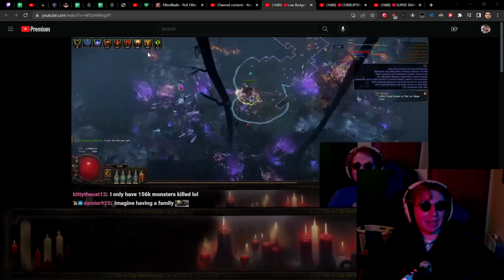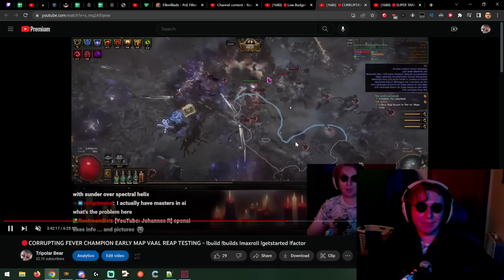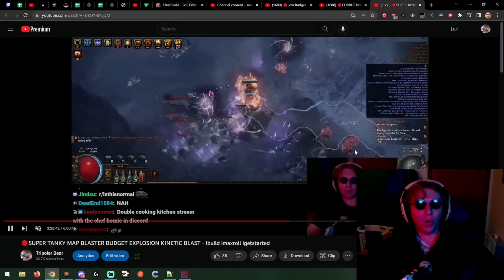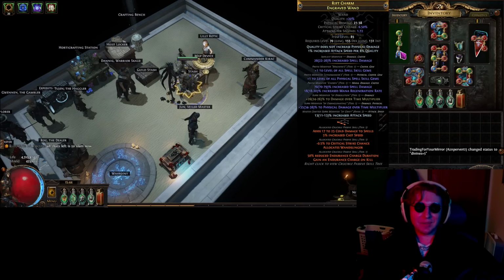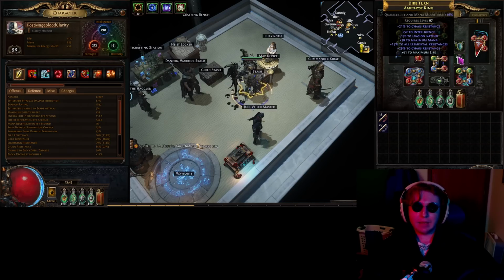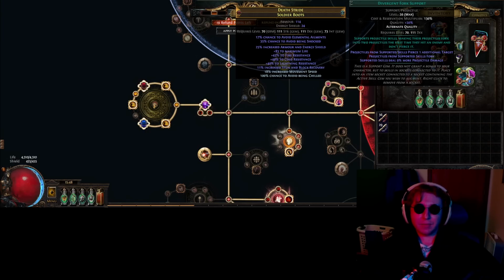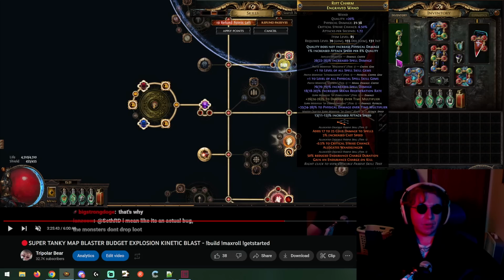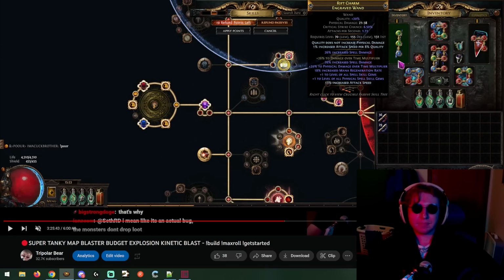From 1 Divine Budget To 60% Deli Farming In 3 DAYS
This build is INSANE. I did a "fresh" reset and gave my self 1 divine to blast on CF Champion, and farmed all my gear and currency with only the drops I got. I went from T1 Legion farming, to T16, and then to 60% delirium farming without cheating any currency for my self.